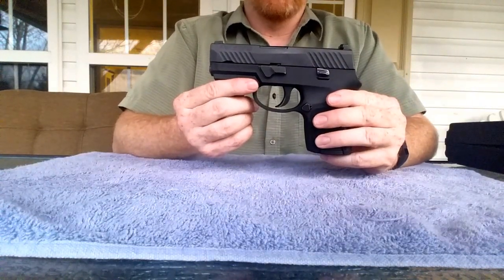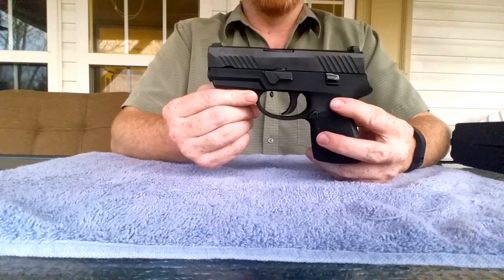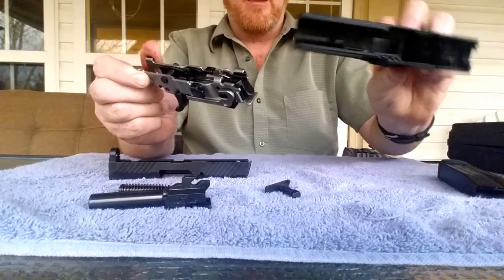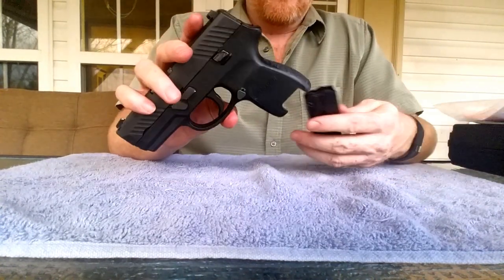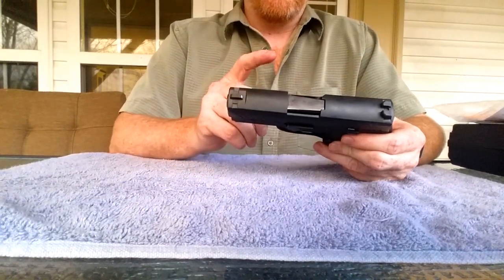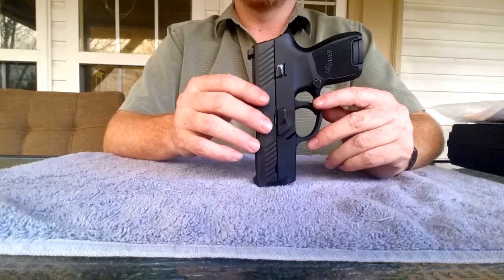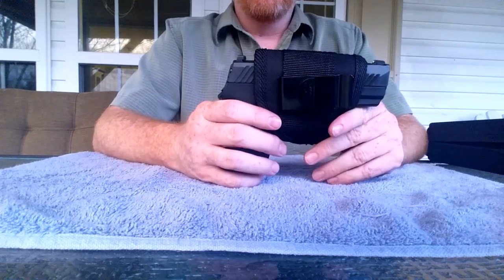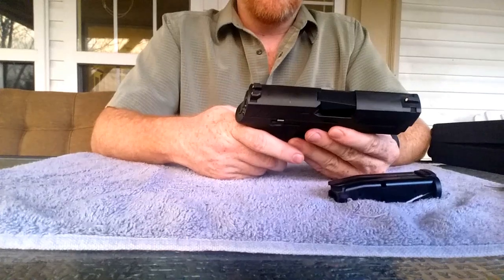Tabletop Review of the Sig Sauer P320 Subcompact Pistol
This is a quick overview of the Sig Sauer P320 Subcompact striker-fired pistol. I share some of my likes and dislikes about it, and why I ultimately chose not to keep it as a concealed carry option (even though I still think it's an awesome pistol).